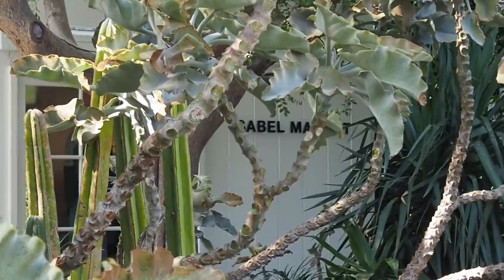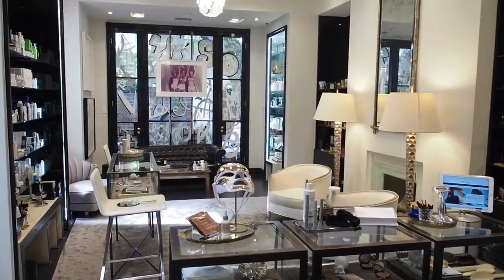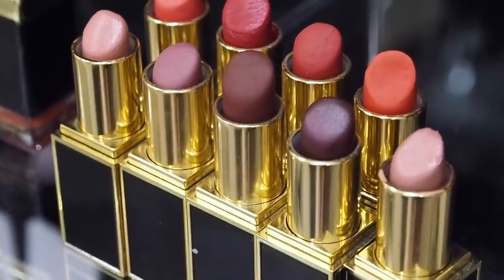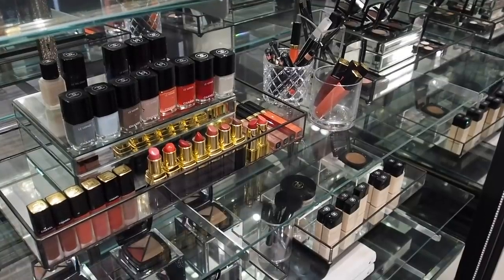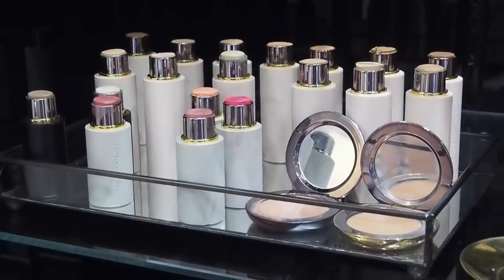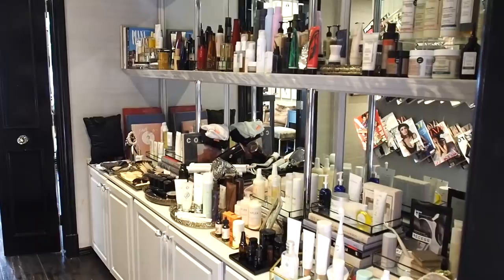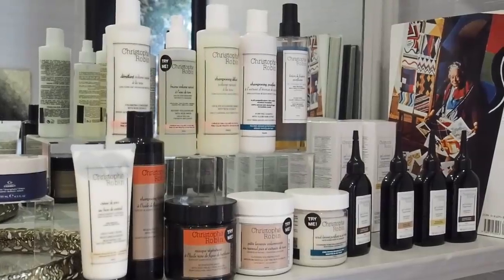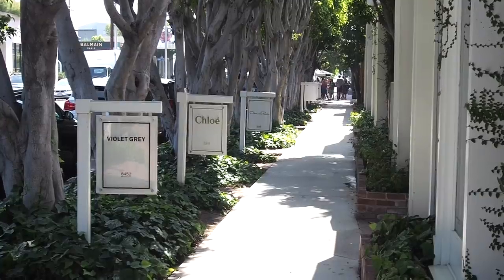Beauty Tour: Violet Grey | Los Angeles, USA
Welcome to the store that inspired my entire Beauty Tour series. Violet Grey is a West Hollywood hotspot and a name closely linked with luxury beauty. I’ve dreamed of visiting for years, so it was such a treat to be allowed to capture their incredible edit of brands and overflowing shelves.

Matilda x

MY VIOLET GREY FAVOURITES
MAKEUP

FILMED
July 2019